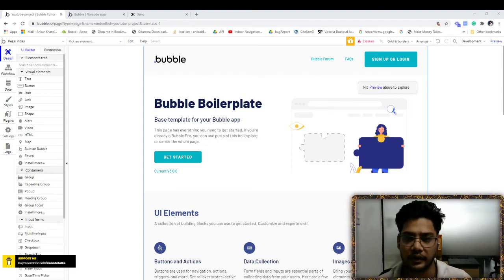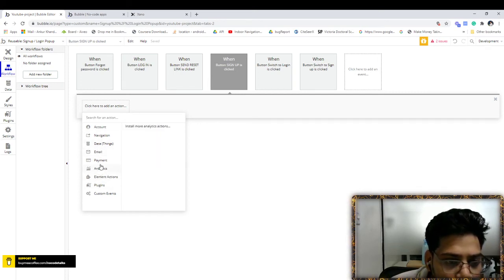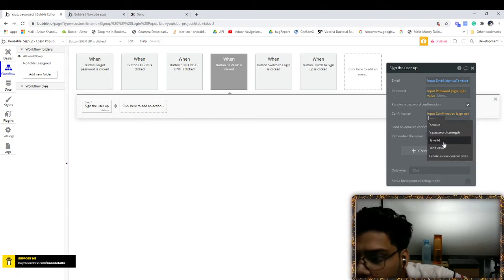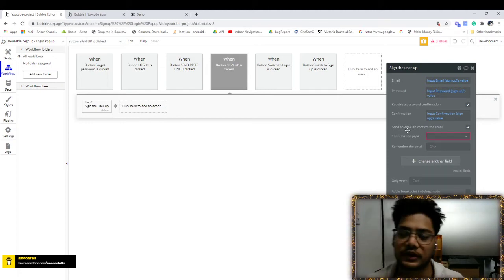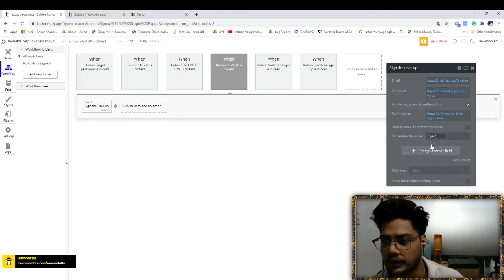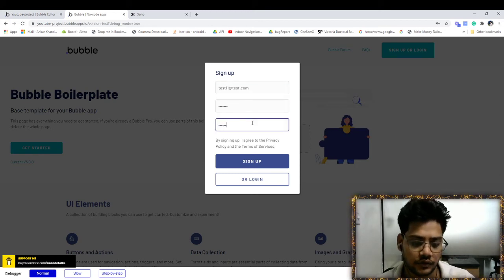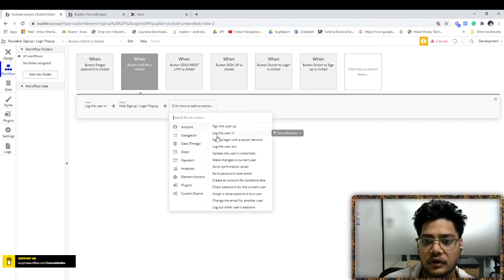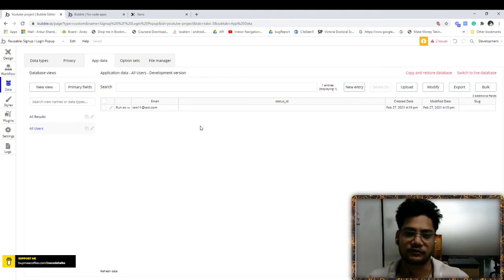How to implement user Authentication using the bubble API | Bubble.io | No code tools | EP-14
In this video, we have talked about how you can implement user authentication using the bubble API